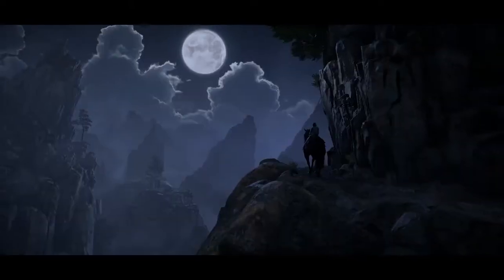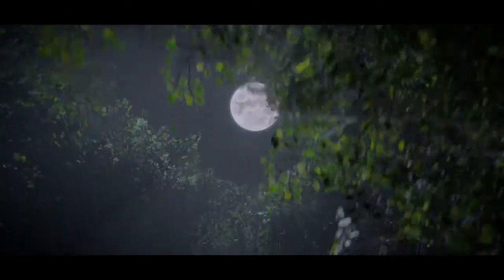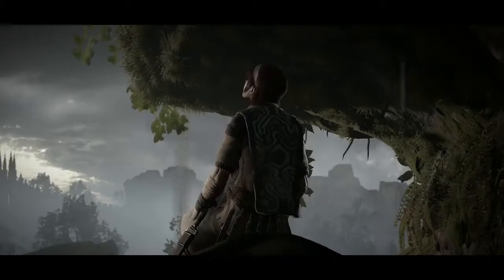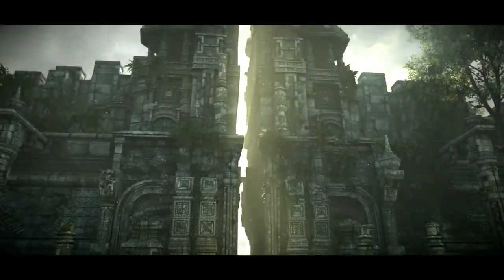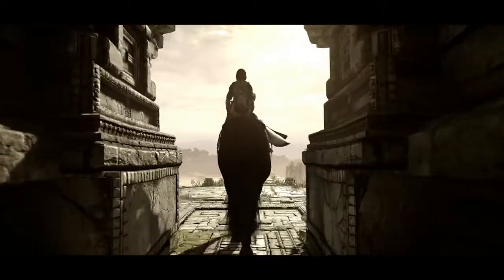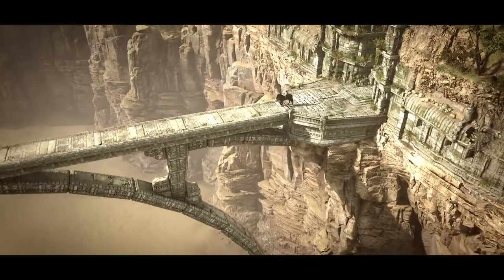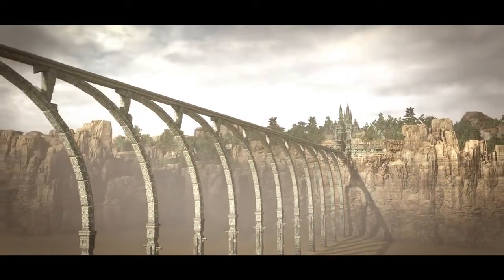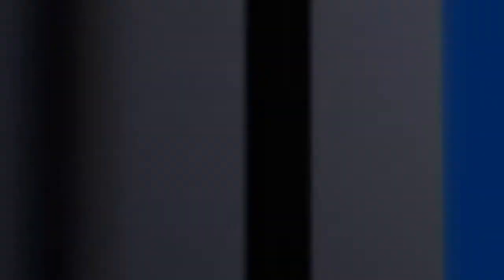Shadow of the Colossus - Developer Commentary Trailer PS4